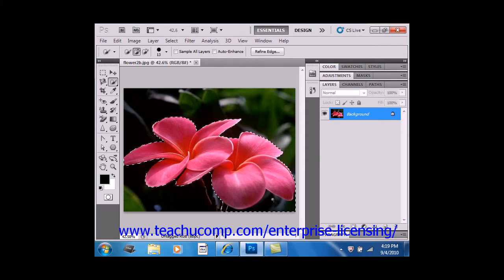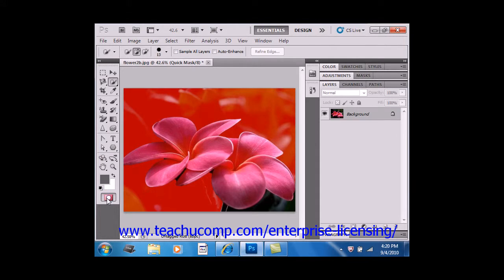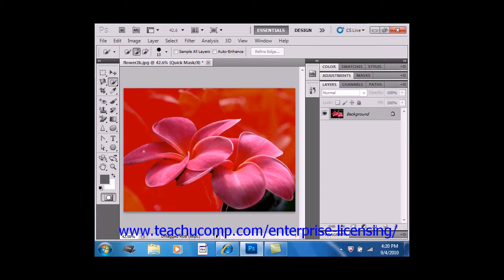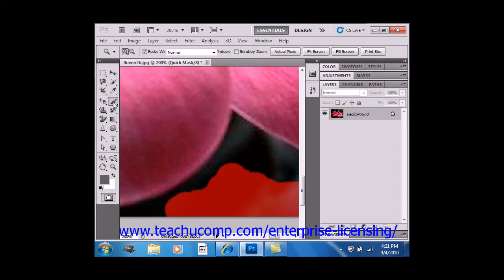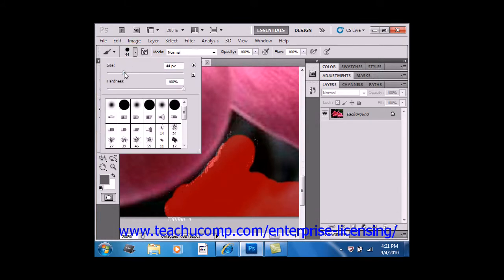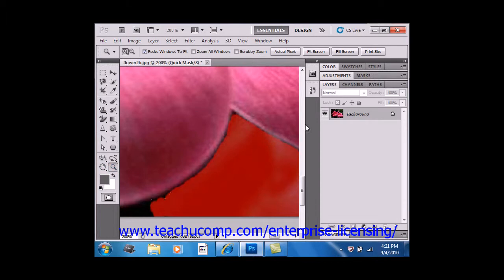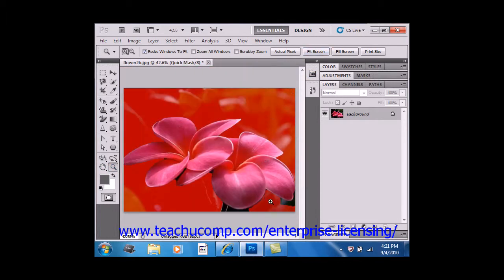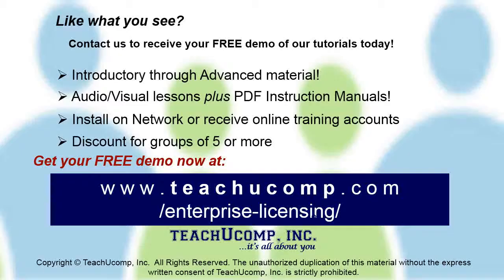Photoshop CS6 Tutorial Quick Mask Mode Adobe Training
FREE Course! Learn about quick mask mode in Adobe Photoshop A clip from Mastering Photoshop Made Easy v. CS6. - the most comprehensive Photoshop tutorial available. Visit us today!